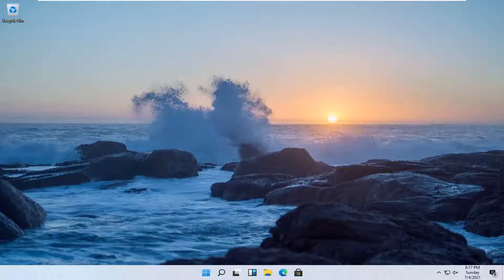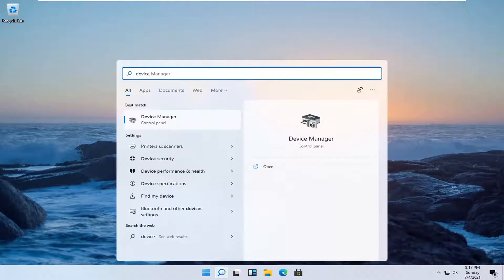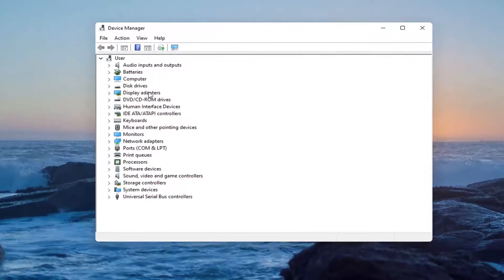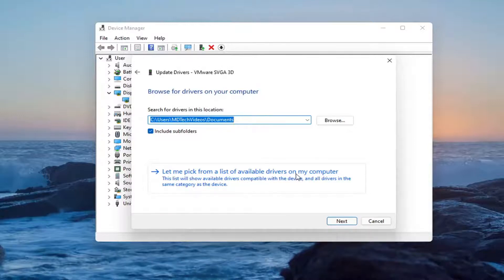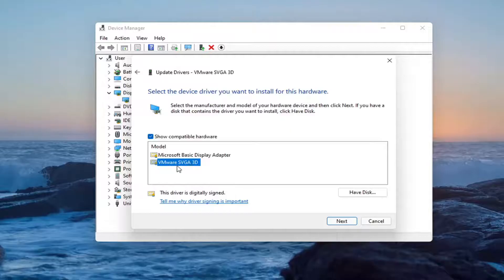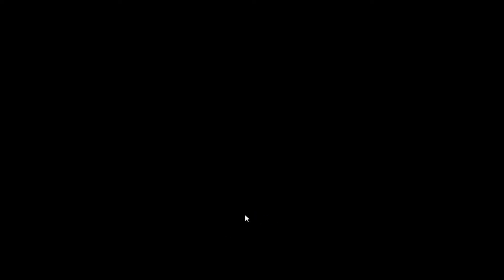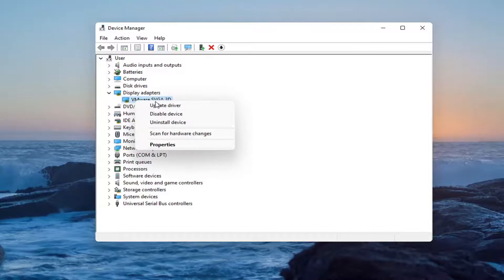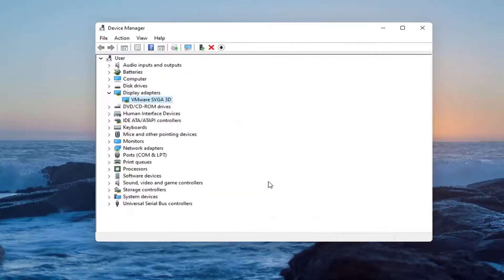How to Update ANY Graphics Card on Windows 11 [Tutorial]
Very often we are required to update our Graphics Drivers manually. While Windows Update will update your computer system including the Device Drivers automatically, or the software updaters of your graphics hardware will inform you when updates are available, there may be a time when you may have to, on your own, update your systems video and graphic drivers, if you are facing issues like Laptop screen brightness flickering or if you wish to get better performance out of your Windows 11/11/8/7 system.

In Windows 11, you can now run Windows Updates and see if any Driver updates are available under Optional Updates